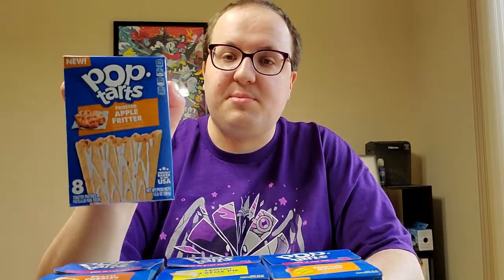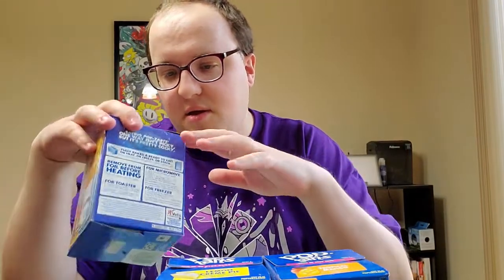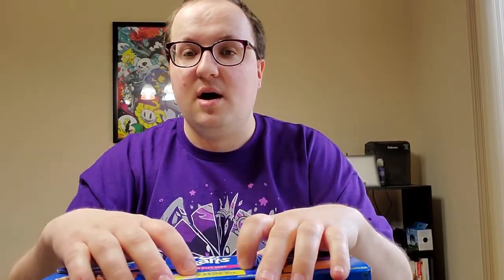Unboxing Fruity Pastry Pop-Tarts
Four whole Pop-Tarts? What innovation.

Featuring Lemon Cream Pie, Peach Cobbler, Tropical Mango, and Apple Strudel.